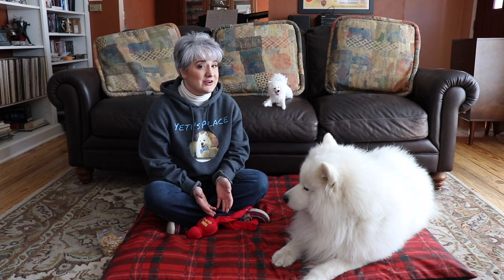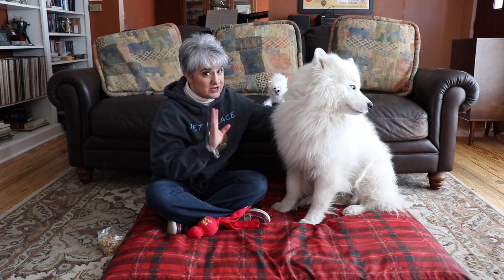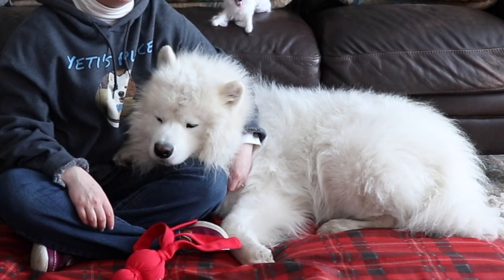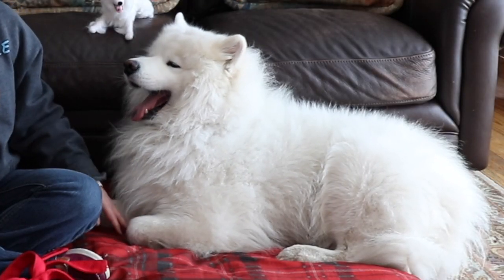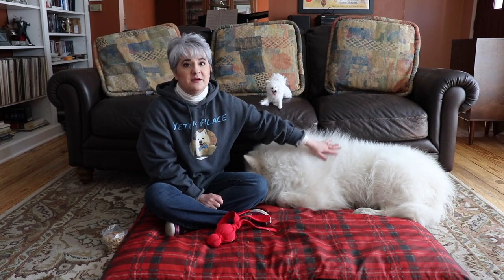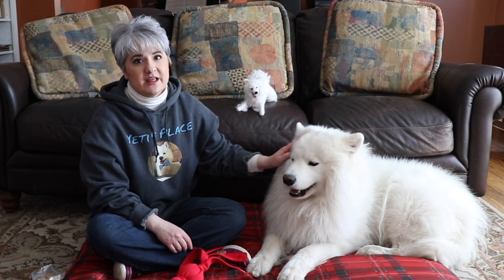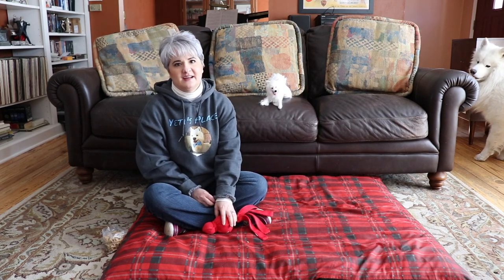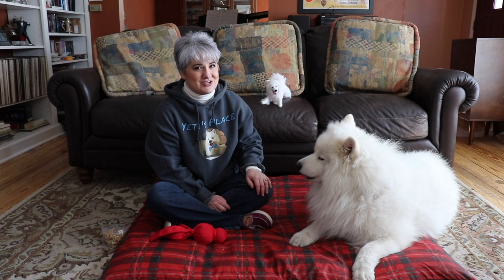So You Think You Can Train A Samoyed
So you think you can train a Samoyed? Are you sure? They're absolutely adorable, but extremely stubborn and demanding dogs. We discuss Samoyed training techniques, to help with difficult Samoyed training. Yeti and I provide training tips, in an easy to understand training guide. That way, you and you Samoyed puppy, will be able to understand one another, in an easy, how to train manner. Sure, they're stubborn, but they can be taught.

Here's a video on what can happen, when your dog isn't trained and gets bored. Yikes!

“Celebration Of Life”
Tomas Skyldeberg